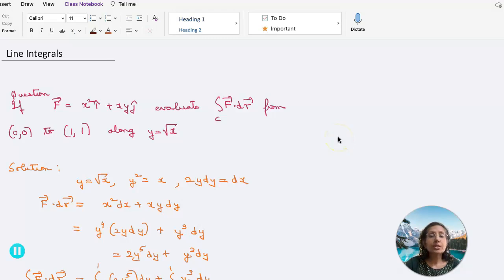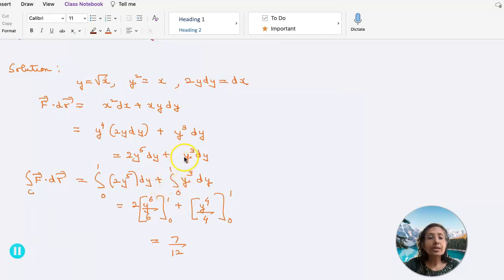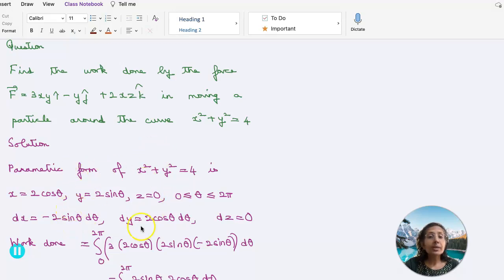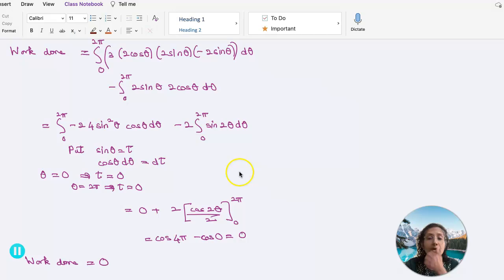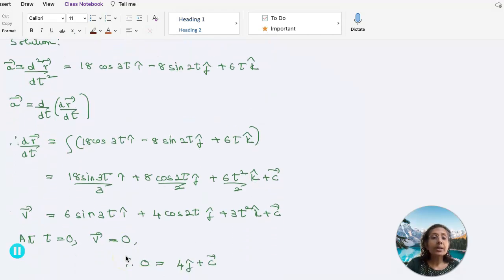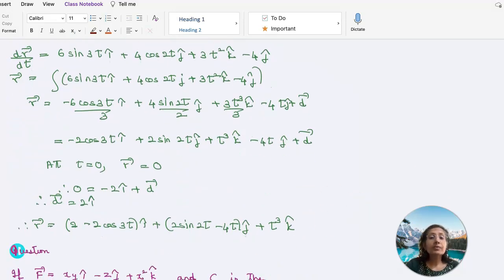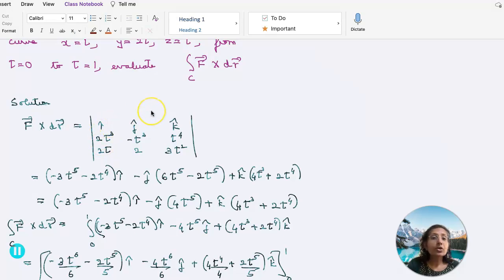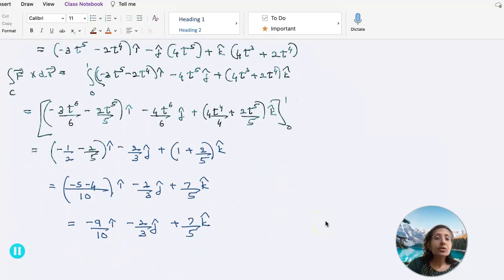Line Integral Problems-Detailed Problems and Explanations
Line Integrals is a part of Engineering and College Mathematics. Here, you'll learn four problems using Line integrals. These involve parametric equations and cross product.